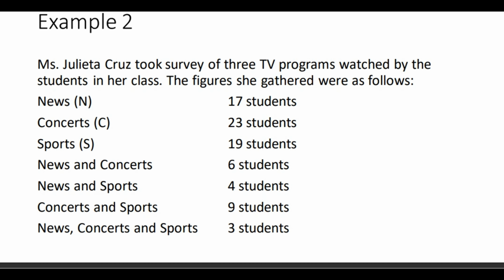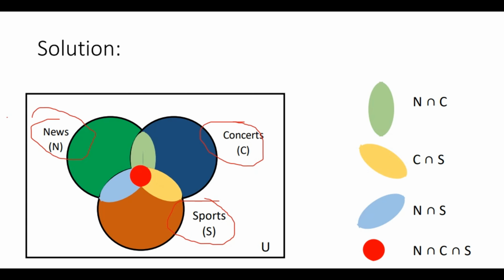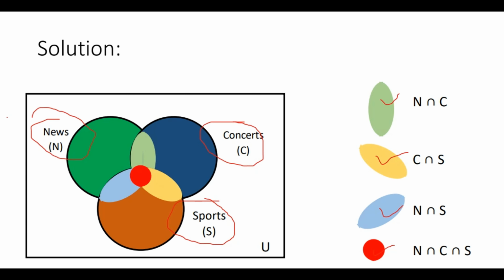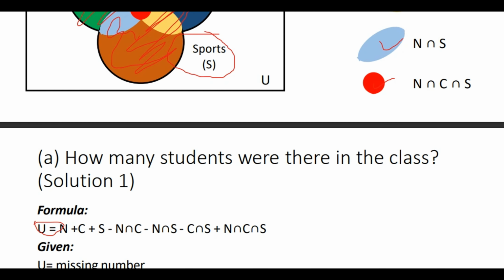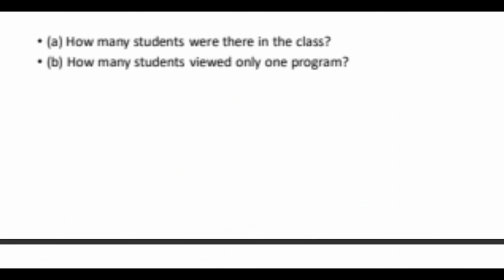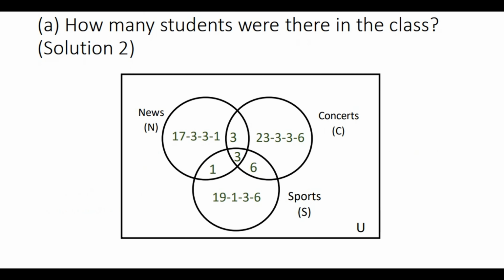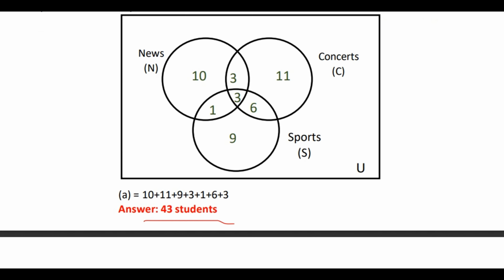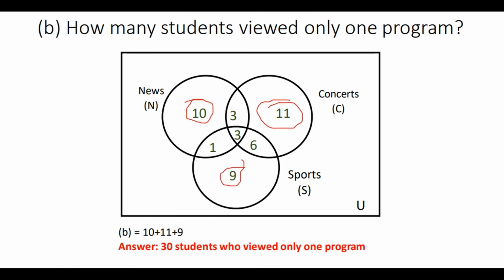Venn Diagram Word Problem Part 2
Ms. Julieta Cruz took survey of three TV programs watched by the
students in her class. The figures she gathered were as follows:
News (N)                                     17 students
Sports (S)                                    19 students
News and Concerts                    6 students
News and Sports                        4 students
Concerts and Sports                  9 students
News, Concerts and Sports      3 students